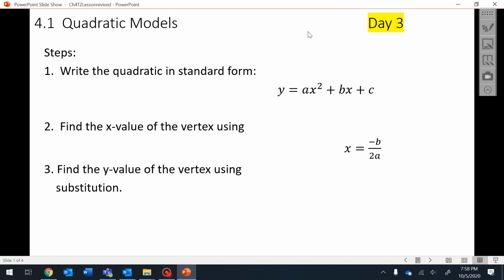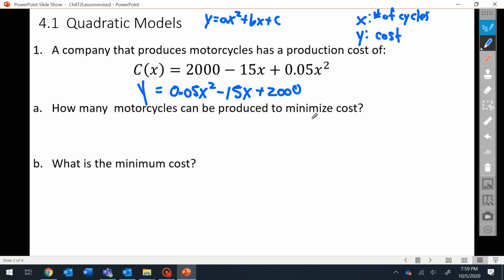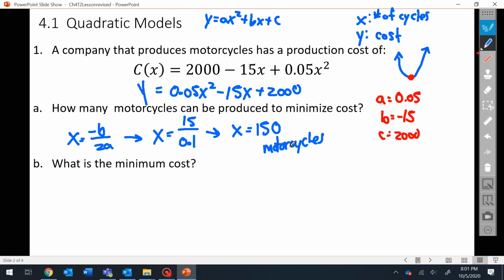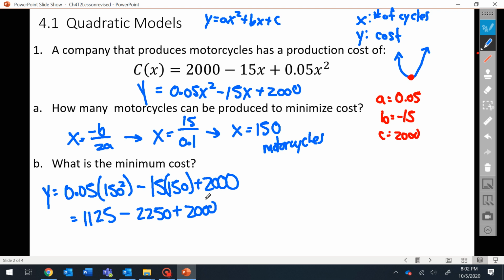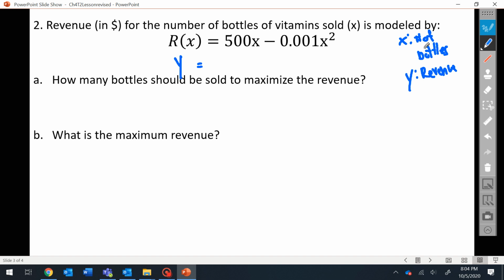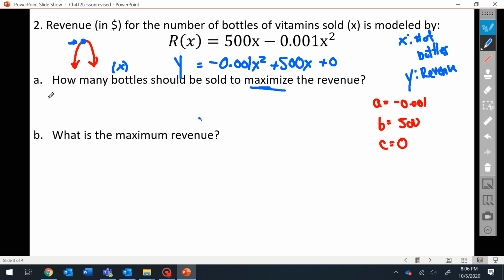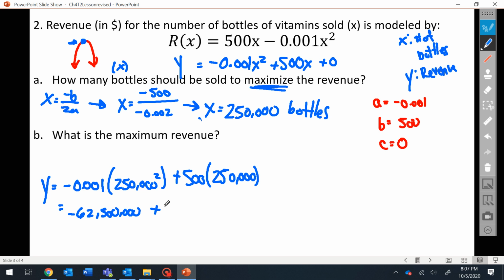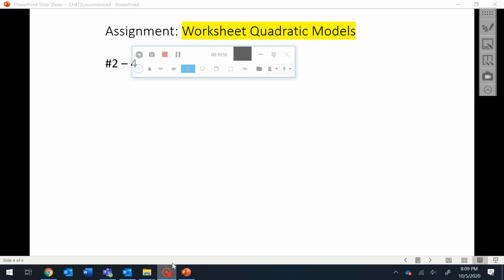Chapter 4 Topic 2 - Modeling Using Quadratic Equations